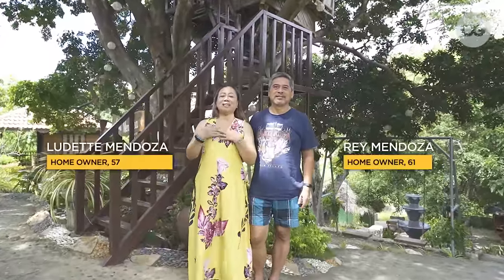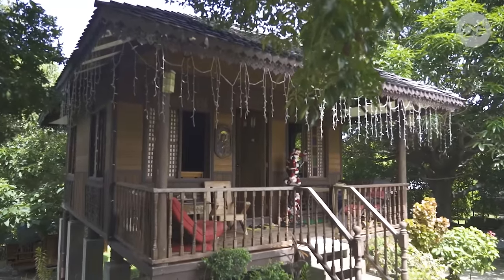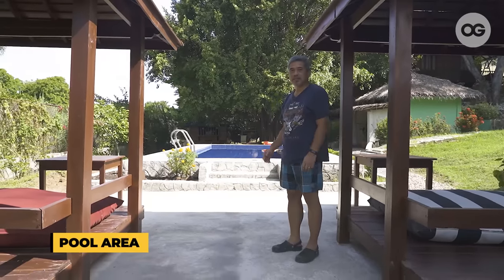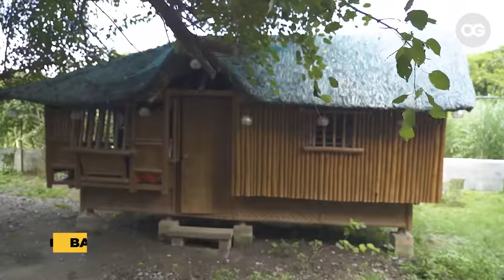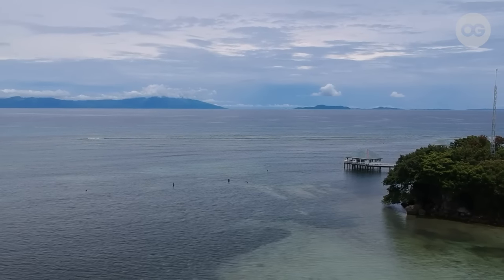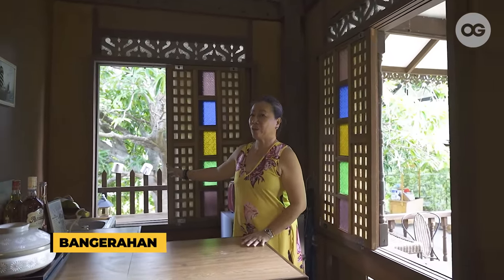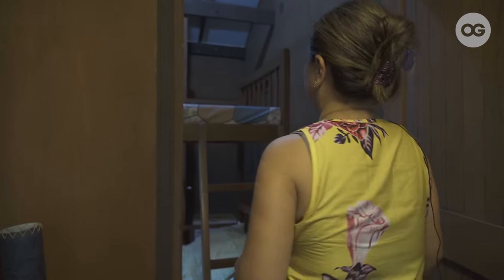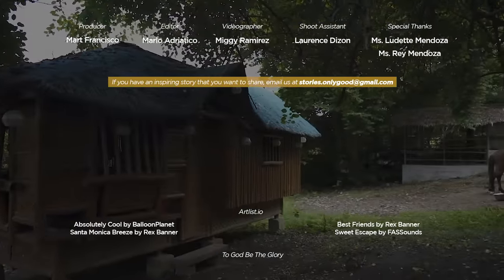This Relaxing Retirement Home Overflows with Antiquities | Unique Homes | OG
Calatagan, Batangas — Get inspired for retirement.🙏 Explore the sprawling property, which includes three tiny houses, an outdoor dining area, and a pool area with cabanas.

Welcome to another episode of Unique Homes where we feature tiny houses, farmhouses, modern bahay kubo, and everything in between. Because we know — you can’t stop looking into other people’s homes for inspiration.

The Mendoza family (and they're probably not alone in this) just loves the nostalgic vibe of antique houses or the rustic charm of wooden houses. Perhaps the good old days have taken a stronghold in them. And that's why it's quite comforting.

You've seen so many modernized tiny houses on this channel. But wouldn’t it be boring if they were all the same?